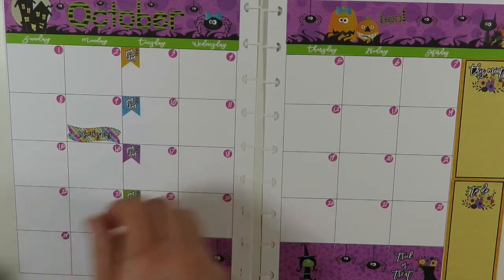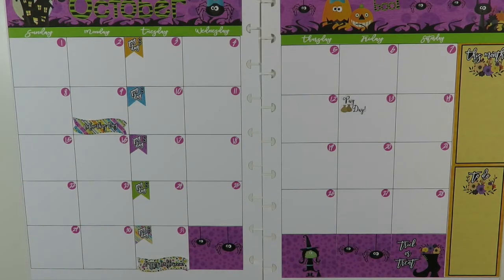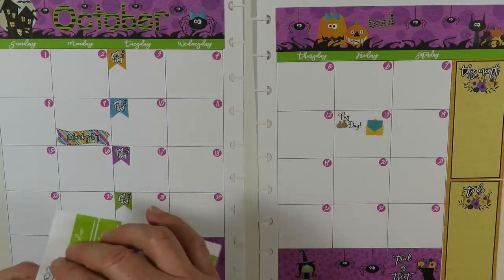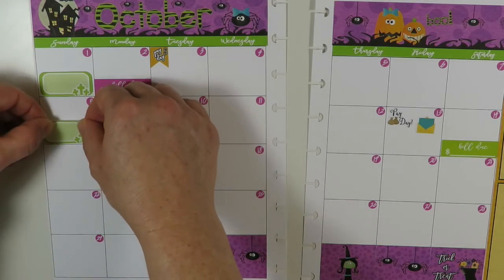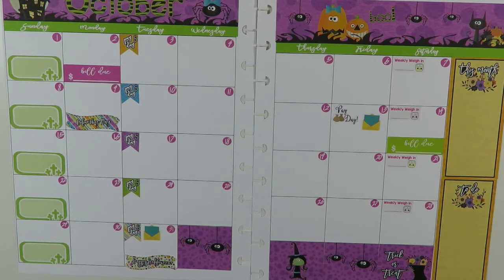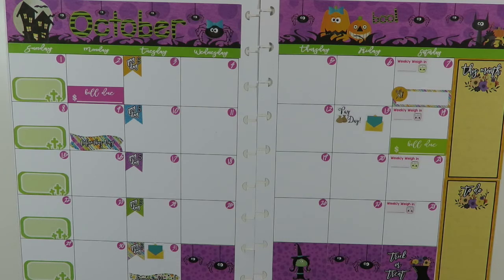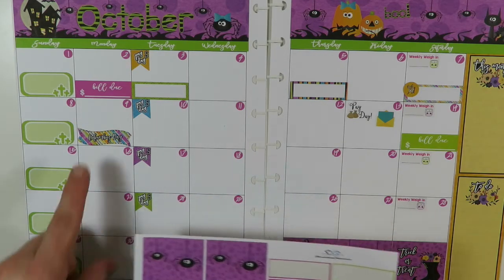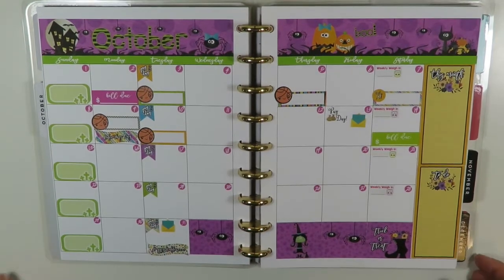Plan With Me October Monthly in My Classic Happy Planner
This month I am using a kit from our shop in a matte finish. I am also using the monthly printable inserts from our shop. I hope you enjoyed watching and I will see you in my next video!

 @tasseledplanner on Instagram